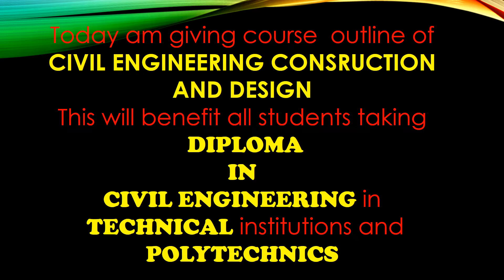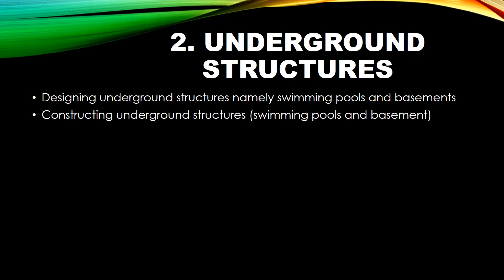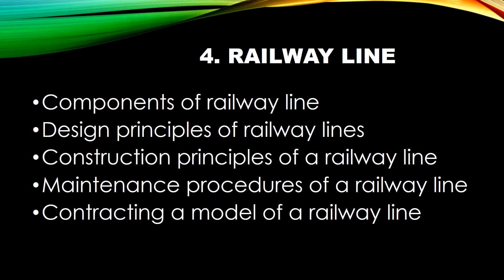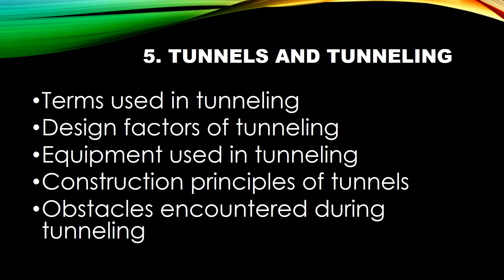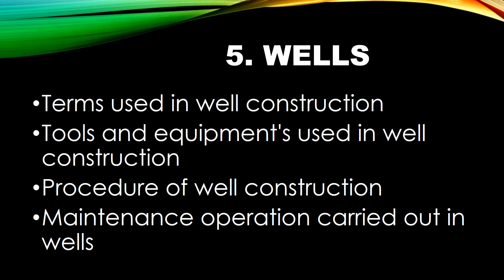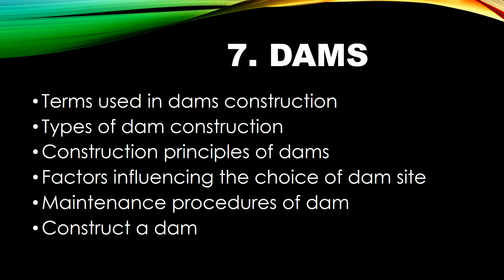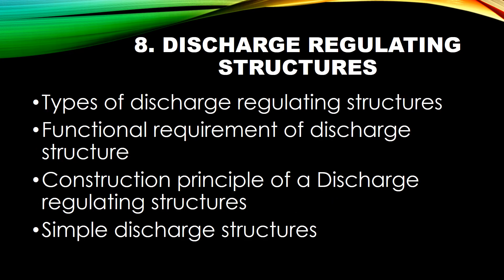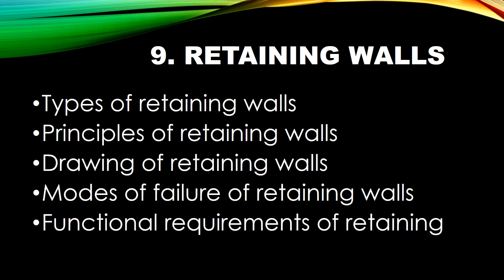MODULE 2 DESIGN COURSE OUTLINE/CIVILENGINEERING